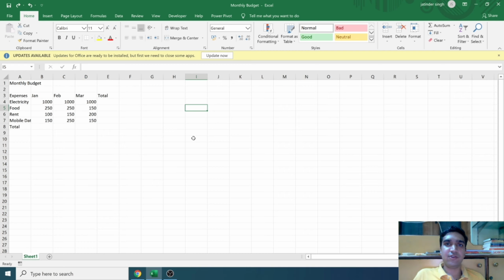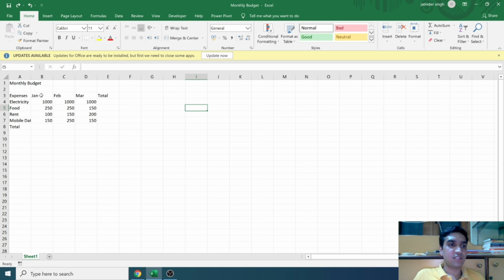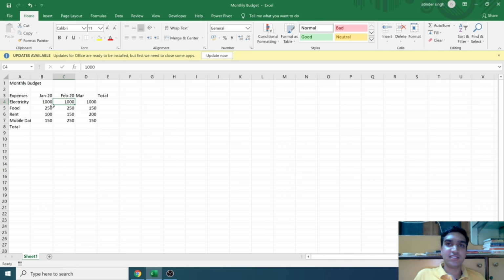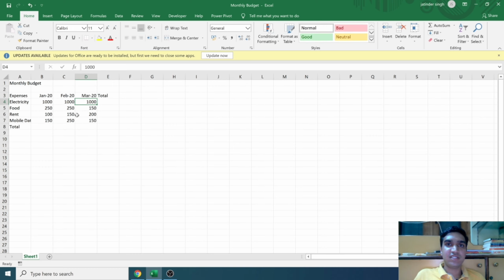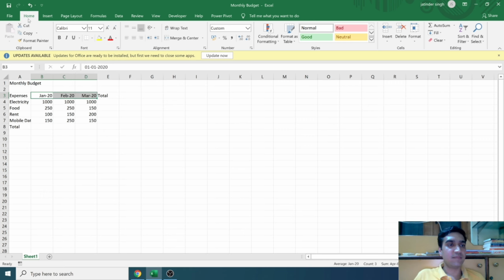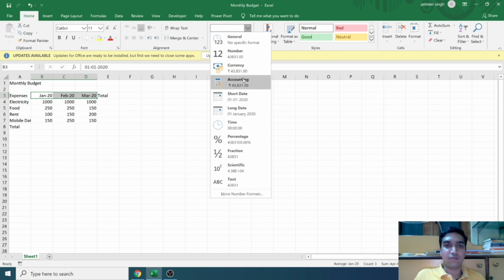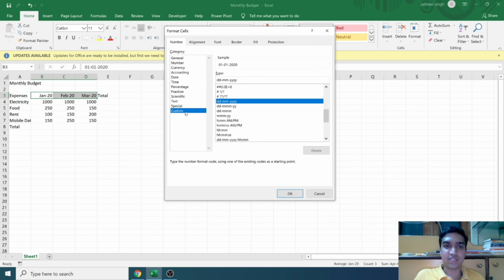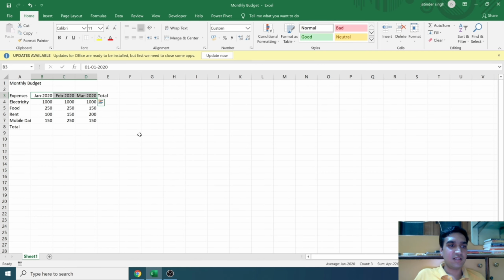Entering date in M.S Excel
In this video we will learn how to enter date in M.S Excel. We will also learn how to change the format of date shown/written in M.S Excel.